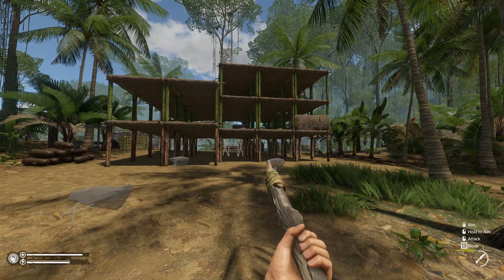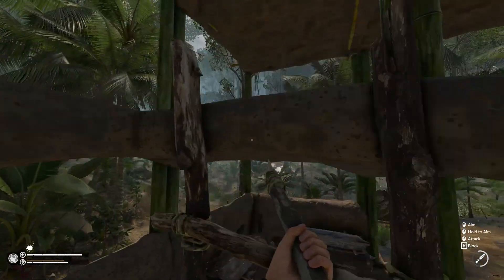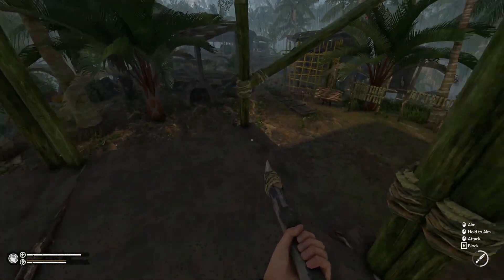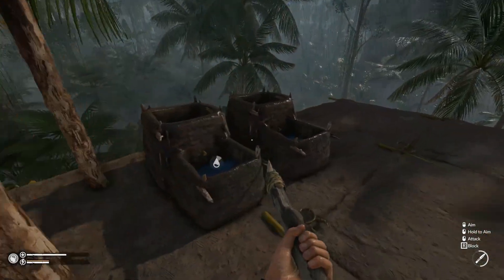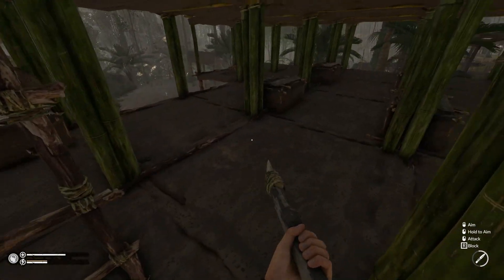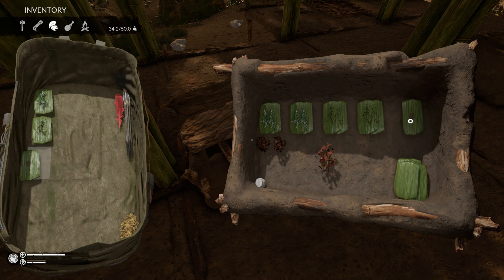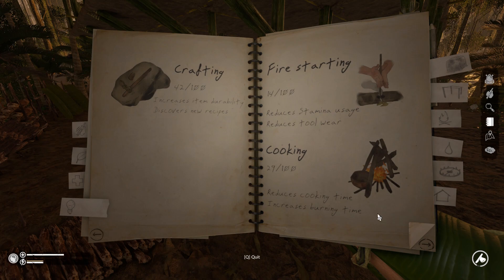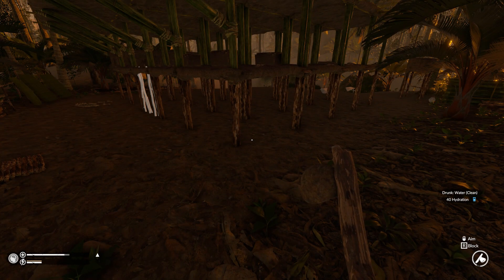Green Hell | S2EP6 Fun Day Searching for the Weapon Rack Natives, Scorpion, and Worms Oh My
If you want to hang out and chat here is a If you can't get in using the link let me know and will check link.